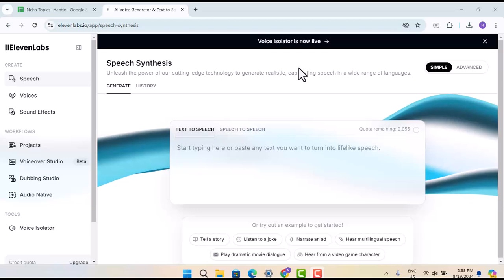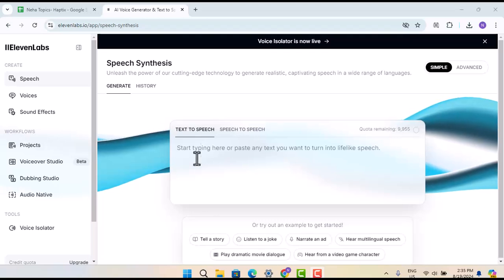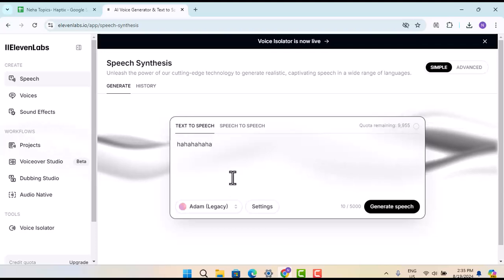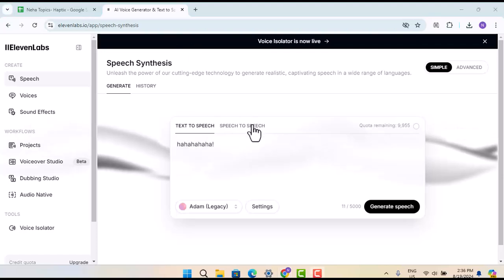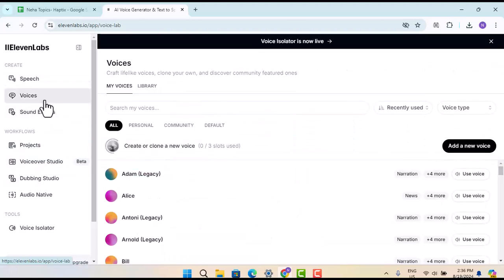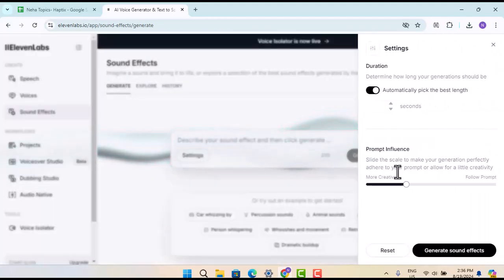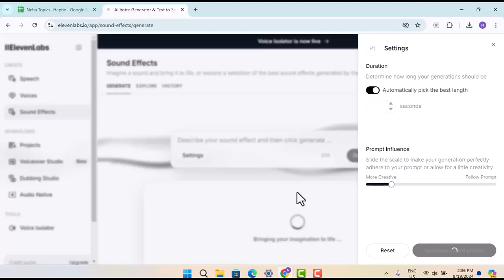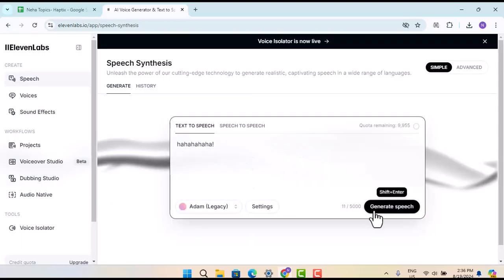How To Make Your Ai Laugh Using Elevenlabs !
To make your AI laugh using 11 Labs, you'll need to follow a few simple steps. 11 Labs is a platform that allows you to create and manipulate AI-generated voices, which can be customized to produce different sounds, including laughter. Here's a step-by-step guide on how to achieve this.

First, start by logging into your 11 Labs account and navigate to the section where you can input text for speech generation. In the text box, type in the phrase or words you want the AI to say, making sure to include something humorous or the word "laugh" followed by an exclamation mark. This helps signal the AI to generate a laughing sound.

Next, explore the sound effects settings available in 11 Labs. You can access this by going to the "Voices" section where you can select and customize different voice profiles. Look for options that allow you to adjust the tone, pitch, and speed of the voice. These adjustments can help create a more natural-sounding laugh.

After setting up the voice, you can add a laughing sound effect. Navigate to the "Sound Effects" section and look for laughter-related sounds. You can choose from various types of laughter, such as a chuckle, giggle, or full-on laugh. Once selected, apply the sound effect to the text you've inputted earlier.

For further customization, you can tweak the influence settings under the sound effects options. This allows you to control how pronounced the laughter is. Decreasing or increasing this setting will affect how subtle or exaggerated the laugh will be.

Finally, generate the speech by clicking on the "Generate Speech" button. The AI will process your inputs and create an audio file that includes the laughter you set up. You can play back the audio to see if it meets your expectations. If needed, you can go back and adjust the settings to refine the laugh.

By following these steps, you should be able to make your AI laugh convincingly using 11 Labs. Experimenting with different settings and effects will give you the best results.

Timestamps:

0:02 Introduction to making AI laugh with 11 Labs
0:12 Inputting text and laughter cues
0:31 Customizing voices and sound effects
0:42 Adjusting influence settings for laughter
0:56 Generating the final speech with laughter
1:03 Conclusion and tips